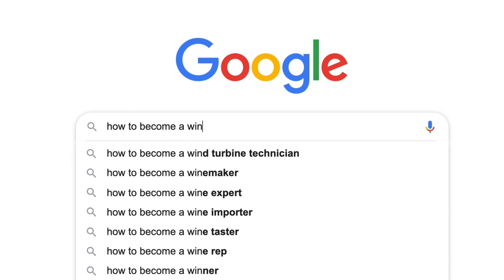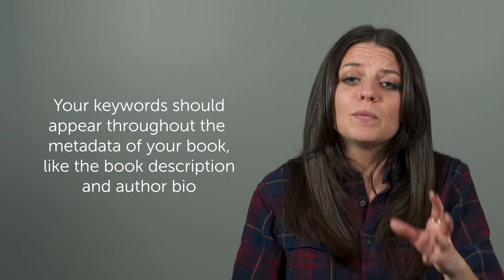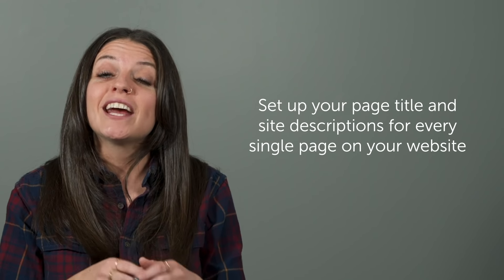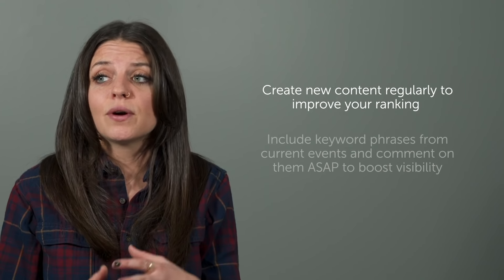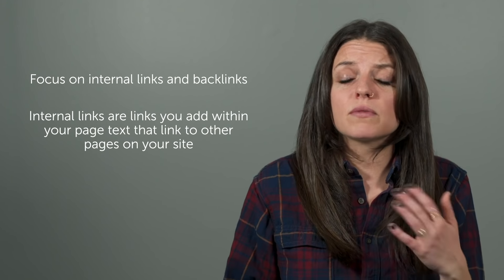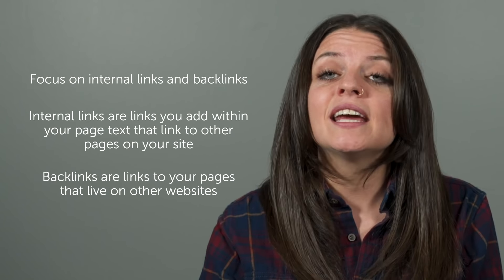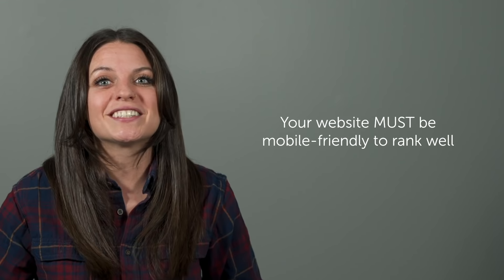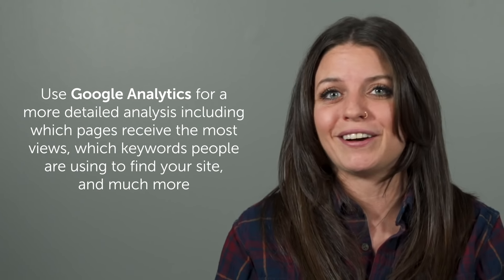SEO for Authors - How to Optimize Your Website for a Better Ranking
SEO marketing is one of the most important ways to expand your reach as an author. In this episode of Lulu University, we'll talk about how to optimize your author website to improve your search rankings and boost visibility using proven SEO strategies!